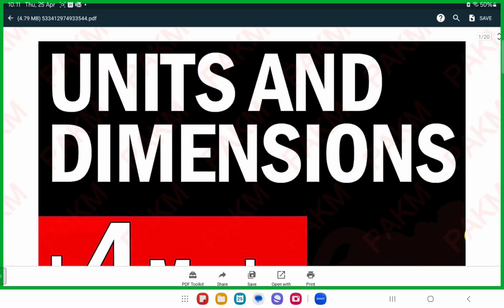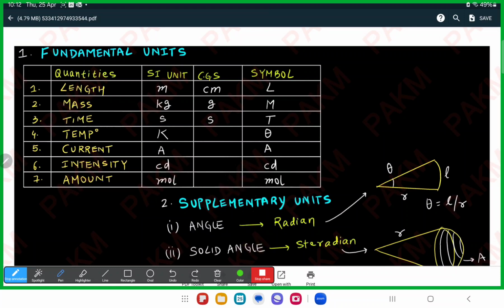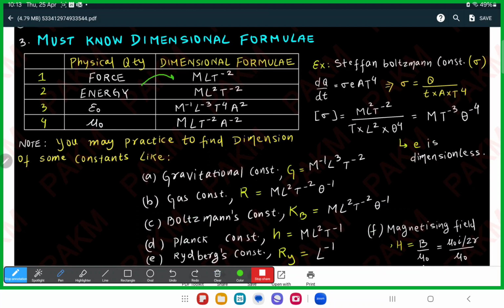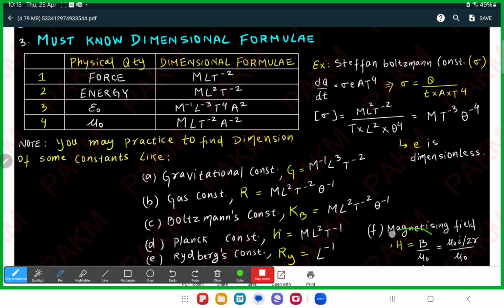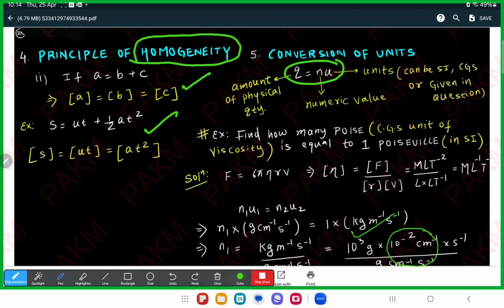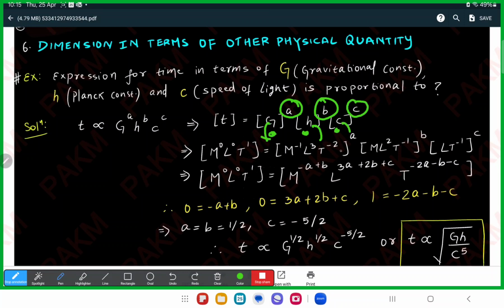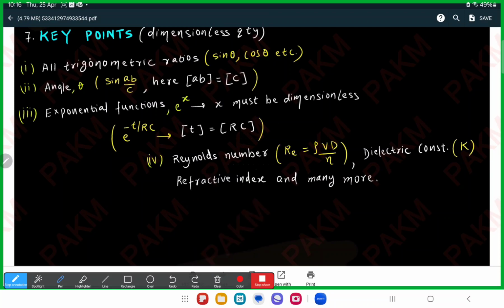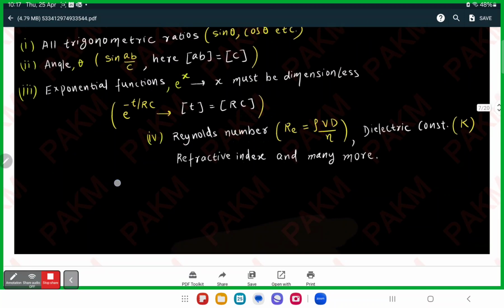25 April 2024